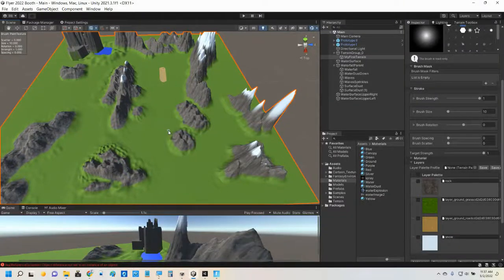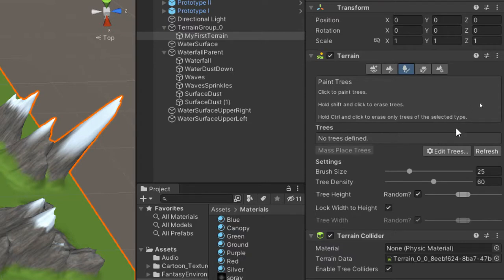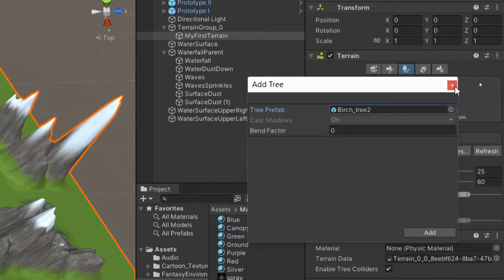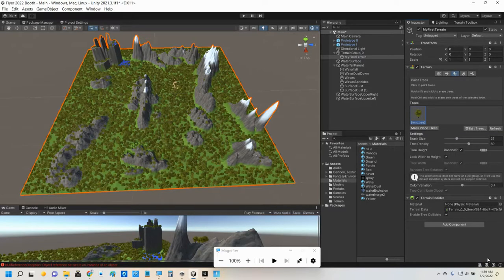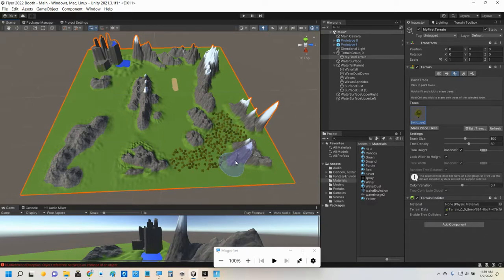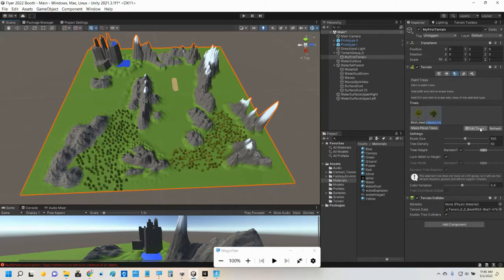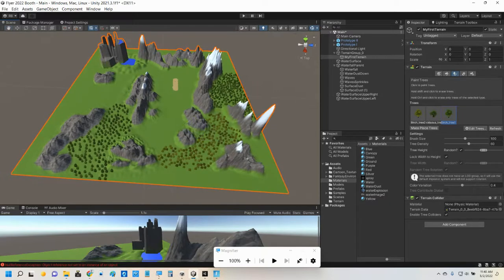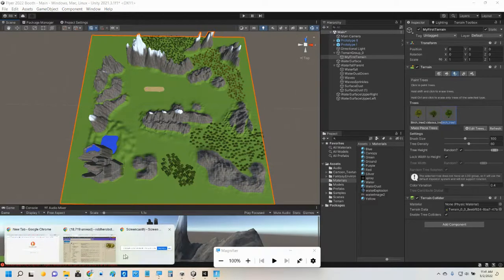Adding Trees to your Terrain